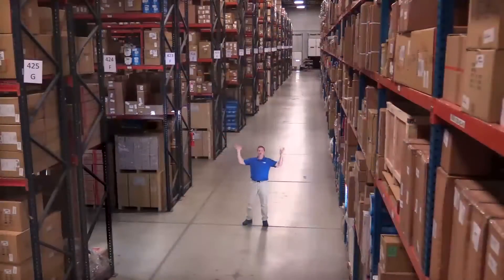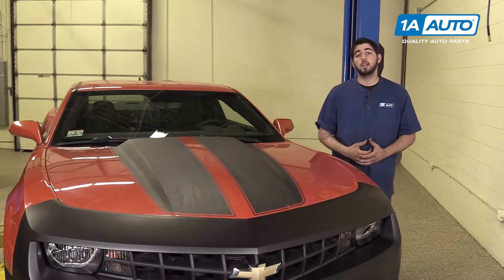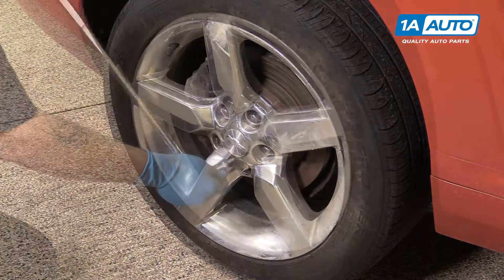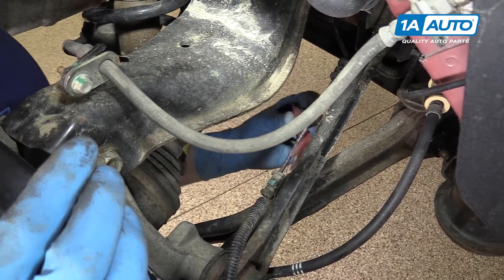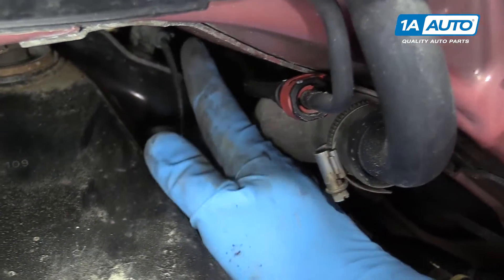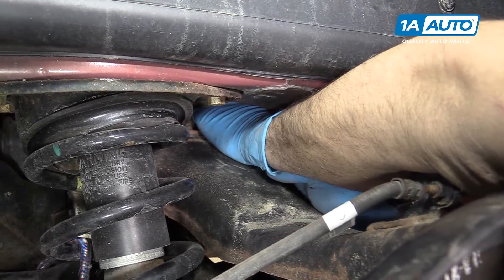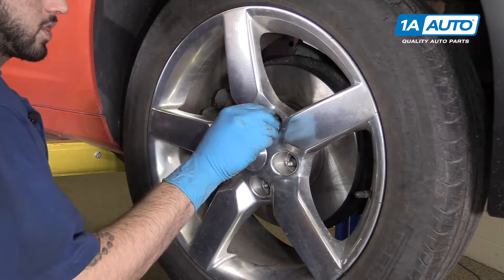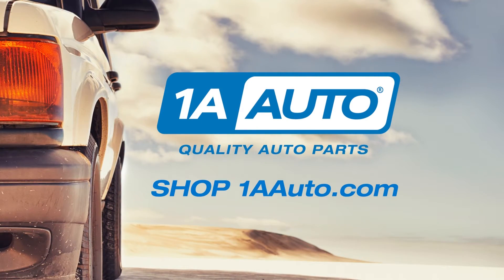How to Replace Rear Wheel Speed Sensor 10-15 Chevy Camaro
In this video, 1A Auto shows how to replace the wheel speed sensor. This video is applicable to the 10, 11, 12, 13, 14, 15 Chevy Camaro

This process should be similar on the following vehicles:
2010 Chevrolet Camaro
2011 Chevrolet Camaro
2012 Chevrolet Camaro
2013 Chevrolet Camaro
2014 Chevrolet Camaro
2015 Chevrolet Camaro